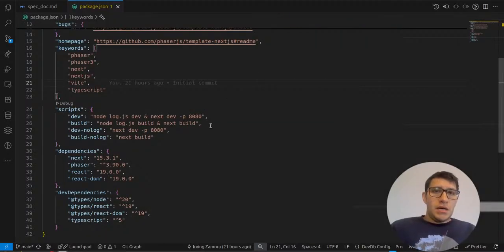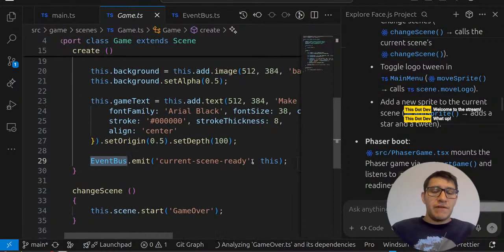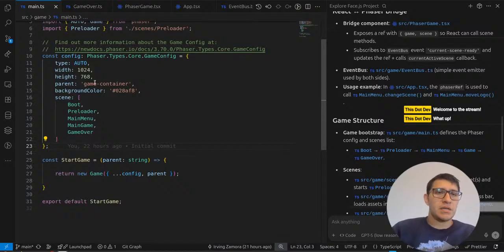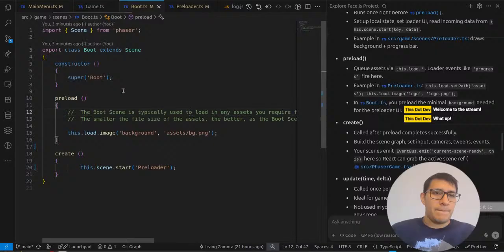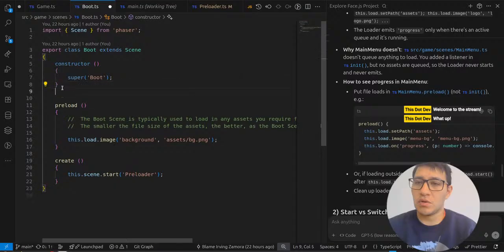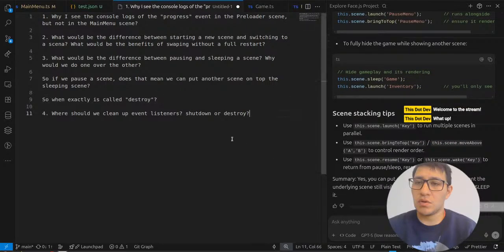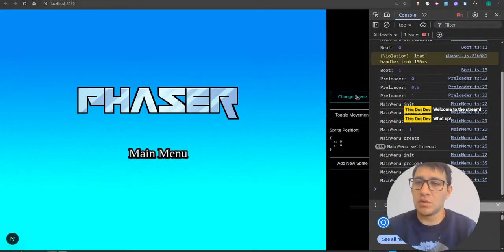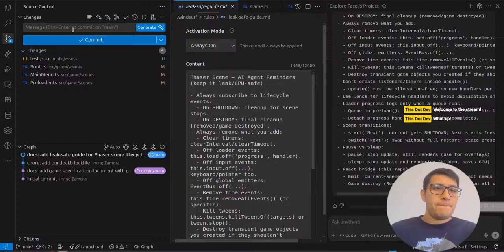This Dot Dev Live Stream